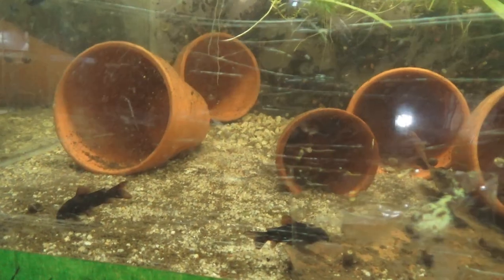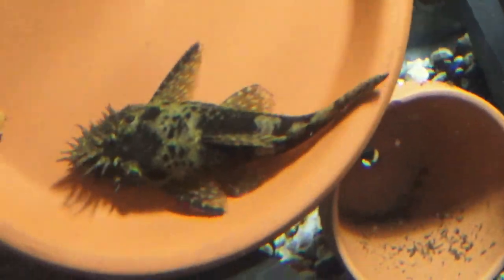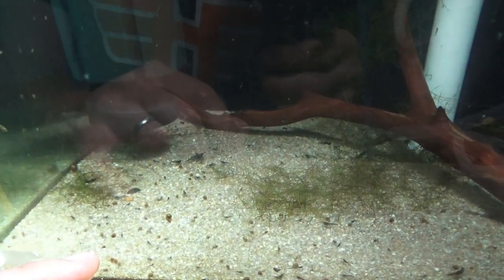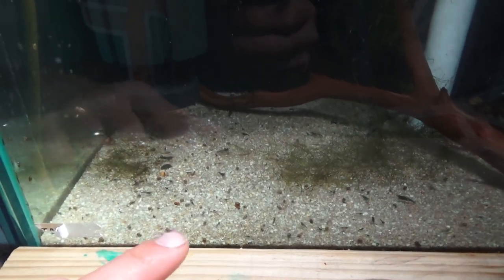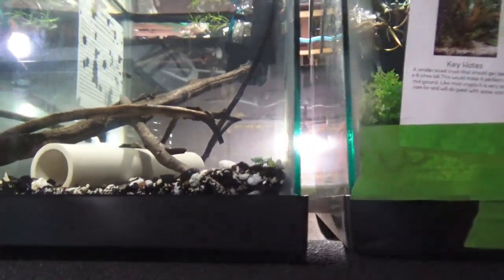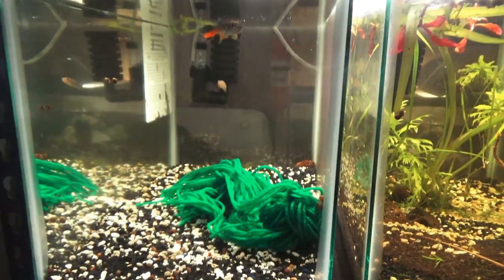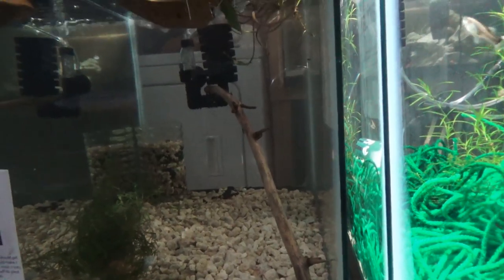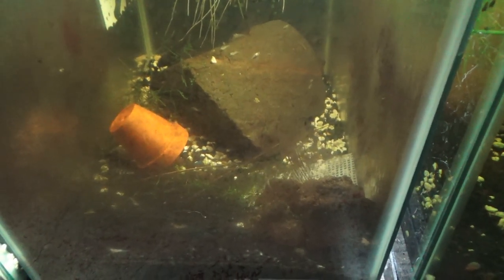Fish Room: Updates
The following were mentioned within the video:

Neocaridina Hetropoda "Carbon Rili"

Neocaridina cf. zhangjiajiensis var. white "Snowball"

Recommend the following for the above mentioned shrimp:

Best conditions through many years experience I've found (simplicity is key)
TDS 150-300
Temperature 72 degrees
PH 7.6-8.1
***Add 1 lb. crushed coral per 10 gallon of aquarium water (provides decent calcification distribution to promote overall health benefits and molting).
***Add one Indian Almond Leaf per 20 gallons of aquarium water (provides good tannins and beneficial food source
***Heavy plant load with decent lighting
***Starting tank size 10-20 gallons
***Driftwood great source for fiber
***Once per week "small" pinch of Tetra Color Granules (supplemental food source)
***Appropriate size sponge filter or Matten filter for the aquarium being utilized
***Well establish tank before introduction
***Water Top-offs weekly/as-needed (pre-dechlorinated water 48 hours before and set to room temperature and slowly add water to aquarium).
***Monthly 5 % water change with (pre-dechlorinated water 48 hours before and set to room temperature and slowly add water to aquarium).
You follow the above I feel confident you'll have great outcome ;)

Purchase size: (Juveniles) 1/4"-3/4" size.

It's recommended to obtain a group of 10 to ensure a decent ratio of male to females.

Aphyosemion australe "Orange Lyretail Killifsh"

Full in depth video in the near future ;)

Current Conditions:

Temp: 73-74
TDS: 250-300
PH: 7.8-8.1

These individual species adapt well at a juvenile size provided the appropriate conditions. Check your source to determine if the adaptation process will be sufficient to your water chemistry. In order to trigger spawning, place a acrylic spawning mop within the Eco system and give it time!
Daily check the mop to identify any potential eggs. If eggs identified, remove and place within a rearing container added some Methalyne Blue to accompany benefits in adding for potential fungus. Air stone over eggs and give them about two weeks to successfully hatch. Once hatch allow time to absorb egg sack and then slowly introduce micro worms and or baby brine shrimp.

Others Mentioned:

Golden Leopard Platy

Nigerian Red Kribensis

Golden/Ivory/Chocolate Mystery Snails

All about setting up a Neocaridina Shrimp Tank

Unboxing Videos-

Fish Room Air System Less Than $100-